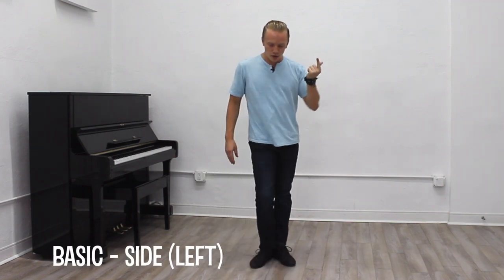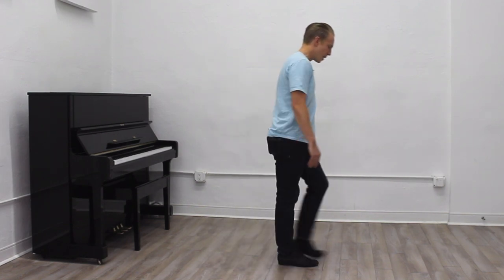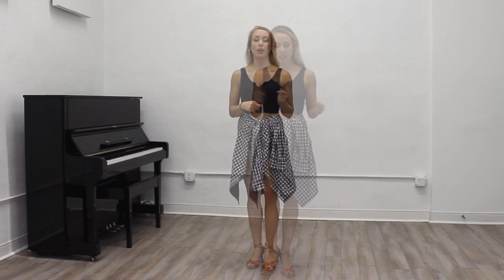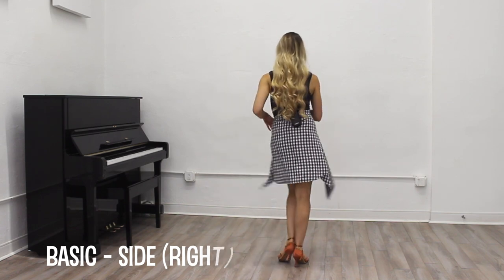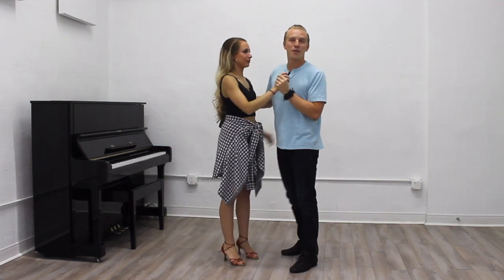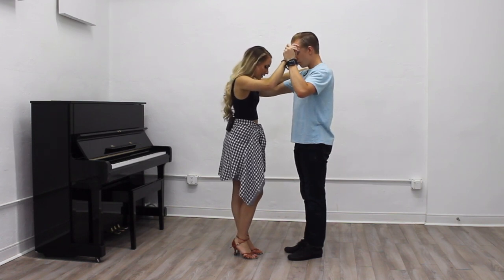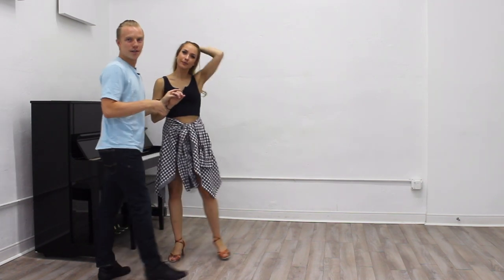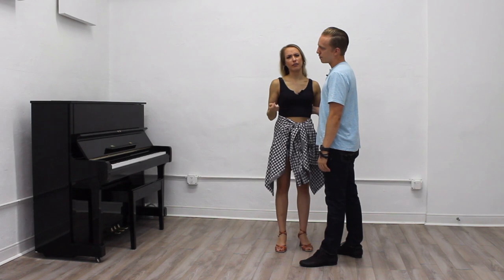How to Dance Merengue for Beginners (1) | Basic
The first steps to your merengue dance journey yay!!! Merengue is a great dance to start with because if you can walk, you can merengue. It's easy, fun and great to learn more challenging positions in!

Chapters 0:00
DEMO to music: 0:18
LEADERS footwork: 0:33
FOLLOWERS footwork: 2:01
DEMO with counts: 4:13
KEYPOINTS: 4:44
DEMO to music: 10:56